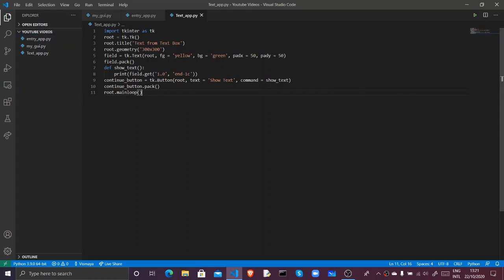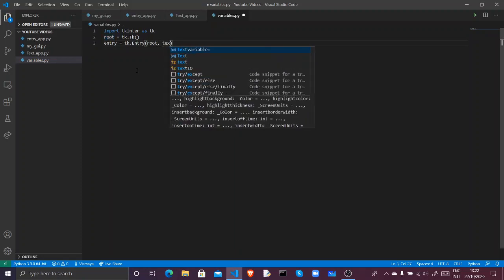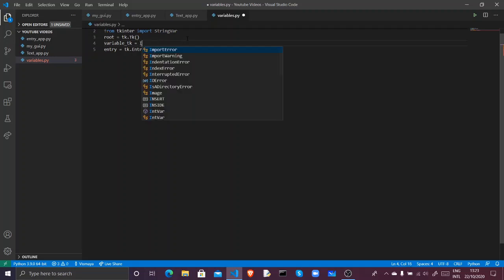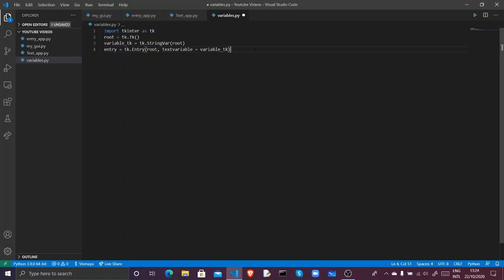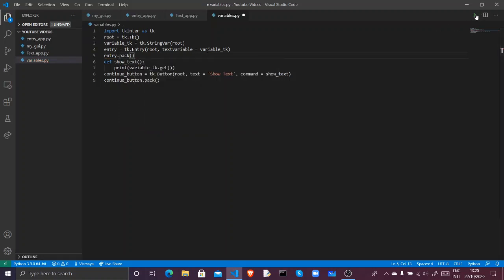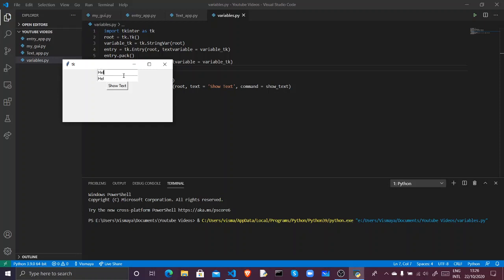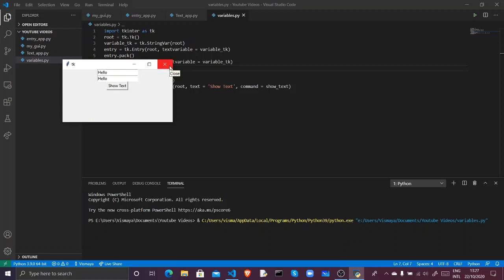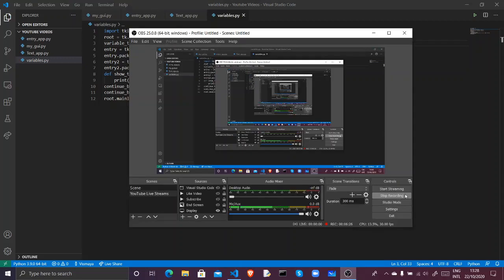How to Make GUIs for Python Apps | Episode 6: Tkinter Variables